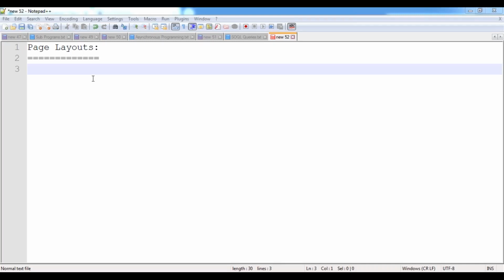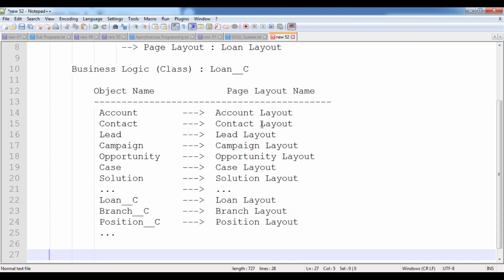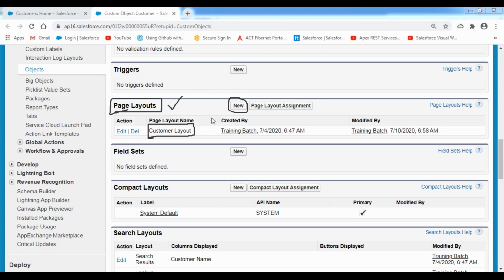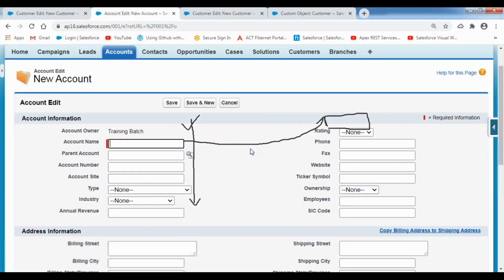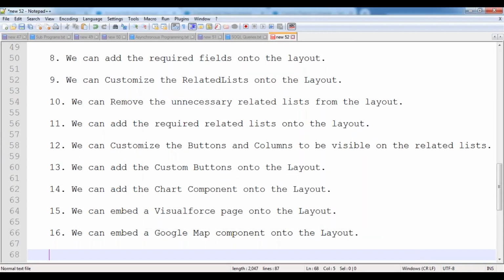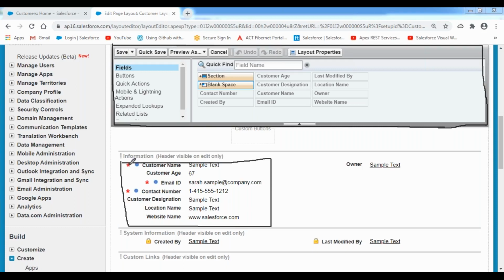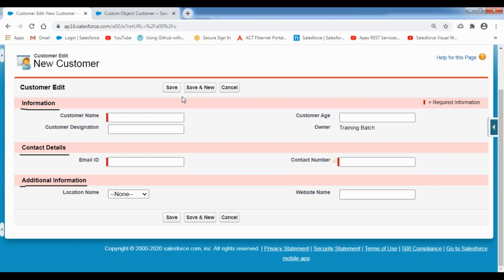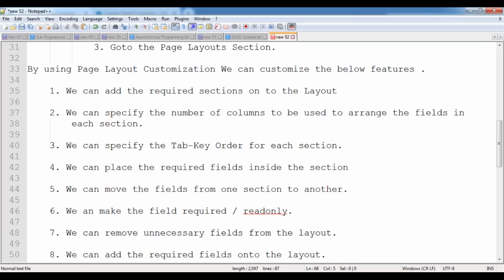Session 44 Page Layout